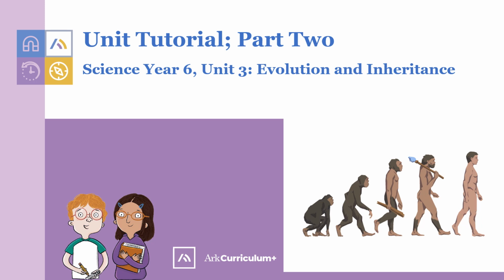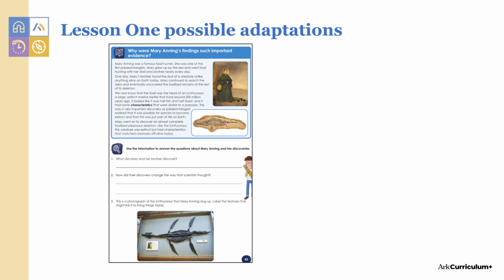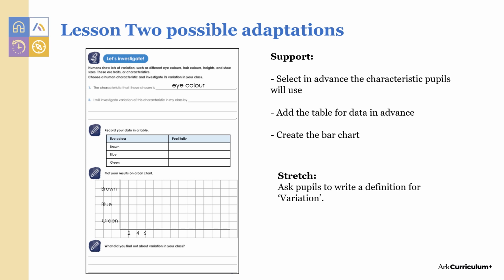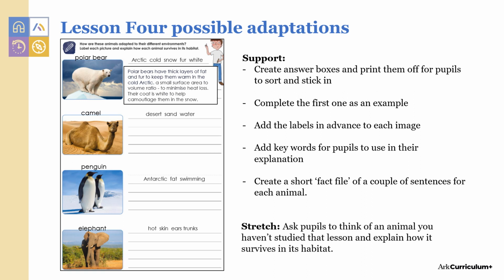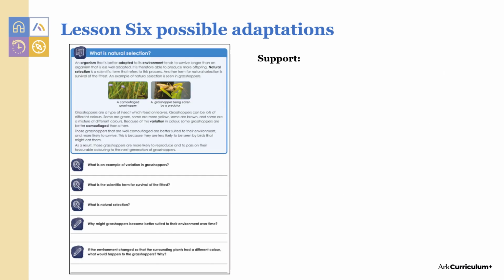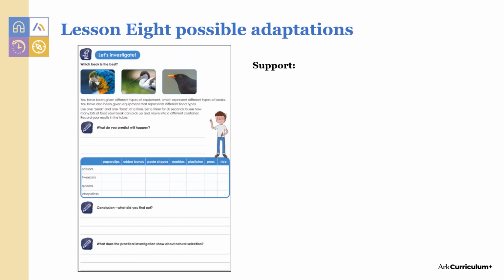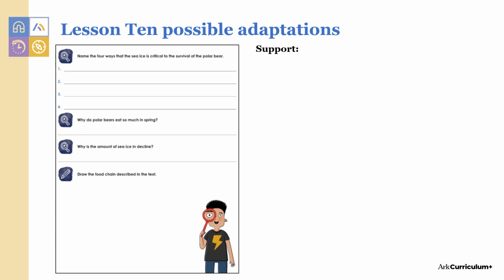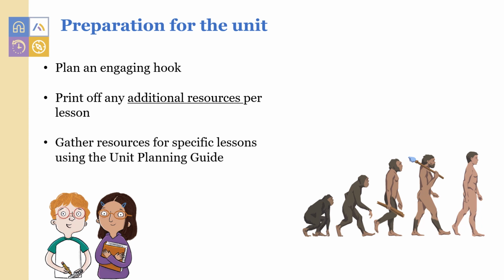Unit Tutorial for Primary Science, Year 6, Unit 3: Evolution and Inheritance (Part 2)